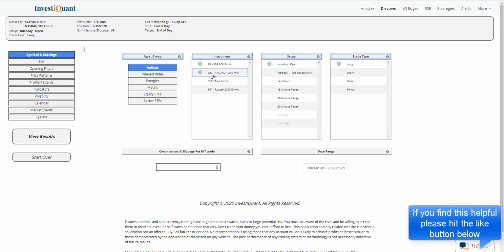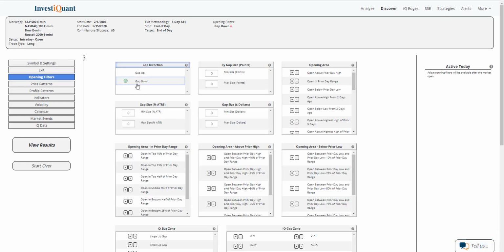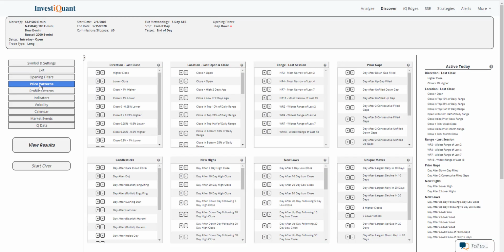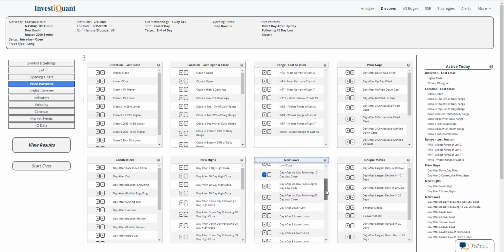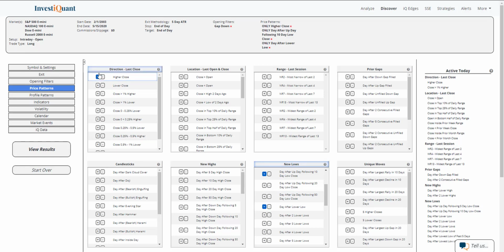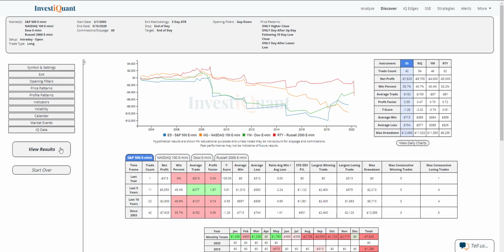This study based on yesterday's price action was the opposite of what I was expecting.